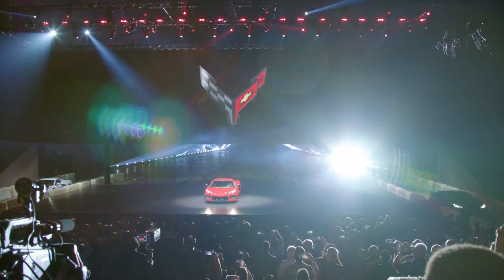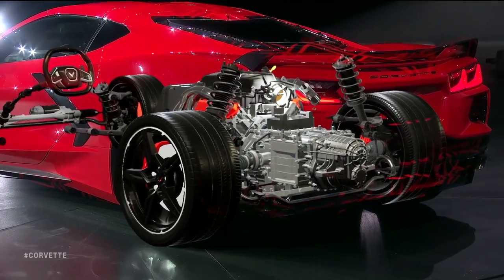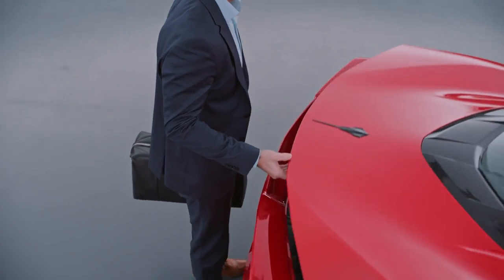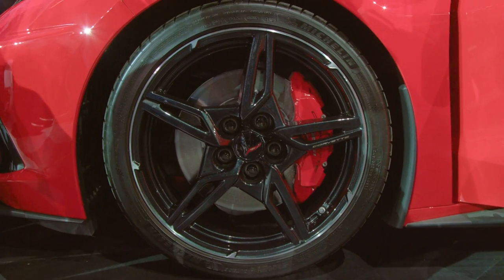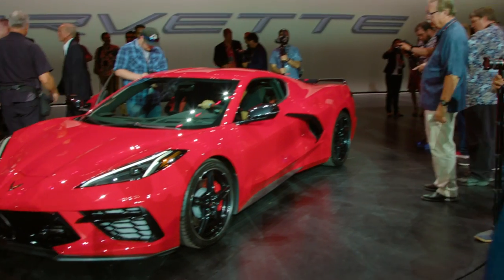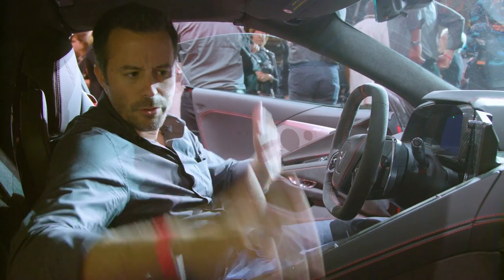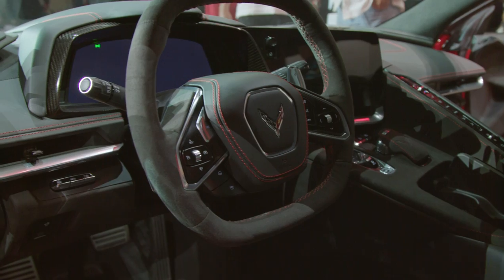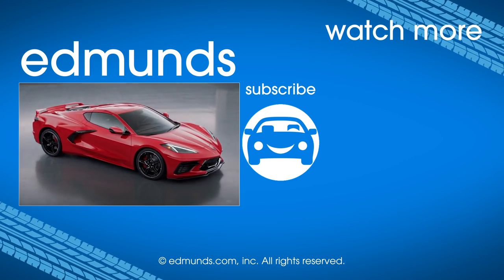2020 Chevrolet Corvette C8 Reveal - Finally, A Mid-Engine Corvette!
The 2020 Chevrolet Corvette Stingray has been revealed, and Carlos Lago shares all the details in this video. That means, finally, you can stop frantically typing "2020 Chevrolet Corvette C8 mid-engine" in your search engine.

What does the first mid-engine Corvette mean for performance? More of it. Relocating the drivetrain to the middle of the car means better braking, acceleration and handling. The 6.2-liter V8 makes 495 horsepower and 470 lb-ft of torque, and it's connected to an eight-speed dual-clutch automatic.

The radical structural change means an entirely new suspension design — coil-over dampers replace transverse leaf-springs — and Chevy says the mid-engine Corvette can generate nearly 1g laterally on all-season tires.

A few key Corvette elements remain. The roof is removable. The performance-enhancing optional Z51 package includes larger brake rotors, upgraded cooling, its own final drive ratio, front brake cooling and a performance exhaust. The clever electronically controlled limited-slip differential manages torque between the rear wheels. An upgraded version of Magnetic Ride Control is optional, as is Chevy's stellar Performance Traction Management system.

The biggest worry for Corvette traditionalists is cargo volume. There are now two trunks — one front and one rear — that offer a combined 12.6 cubic feet of space. Chevy says the front compartment can fit a carry-on-size bag and a laptop bag. Yet, total storage falls short of the last-generation Corvette, whose 15 cubic feet under its hatchback made it the world's most practical sports car.

2020 Chevrolet Corvette C8 Price and Release Date:
Pricing has not yet been announced, and production begins in late 2019.

Edmunds will help you find your perfect car with unbiased and useful reviews, advice, pricing, and tools.